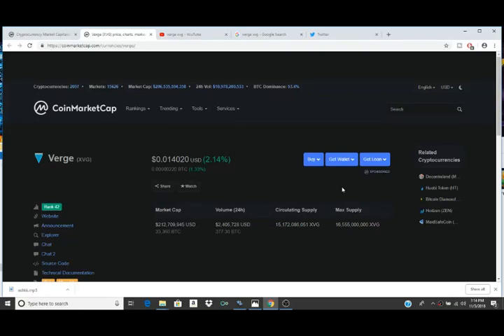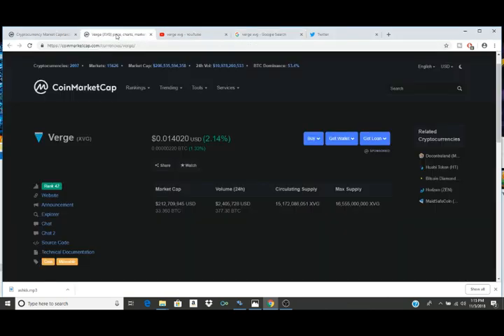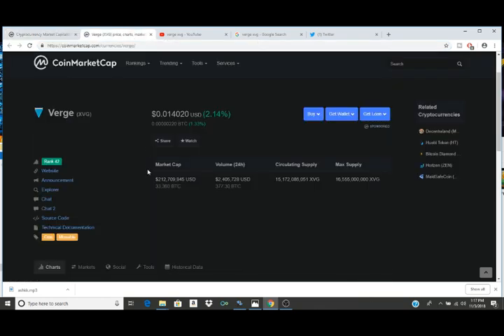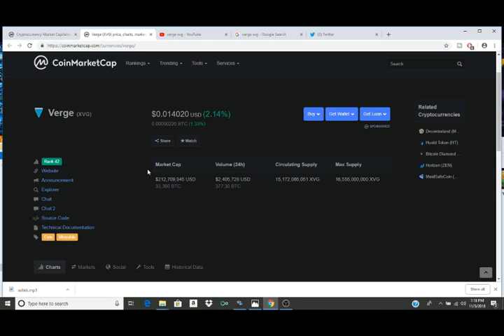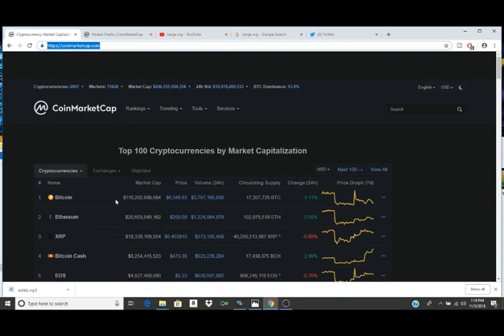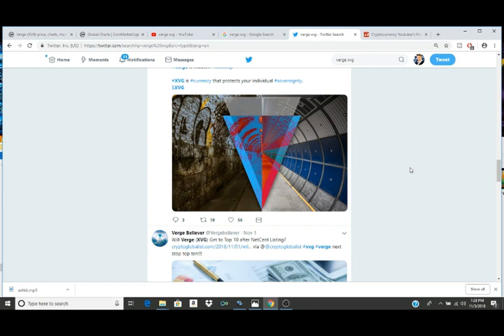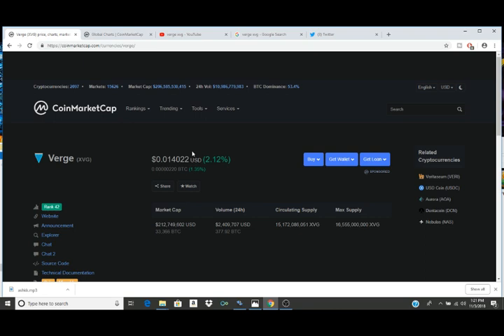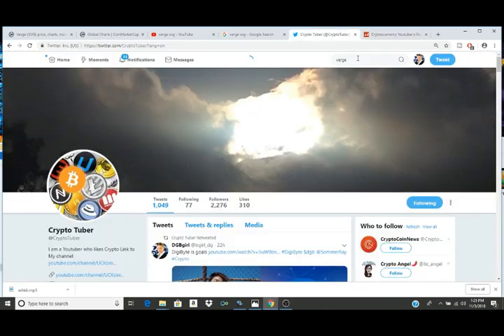VERGE Bullrun Expected XVG NETCENT Listing Gamechanger for Cryptocurrencies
In this episode of crypto clout our friend faze crypto talks about the Privacy technology Verge and What we can be expecting to see from $XVG as the paradigm shift of Cryptocurrencies happens before our eyes. VERGE Bullrun Expected XVG NETCENT Listing Gamechanger for Cryptocurrencies